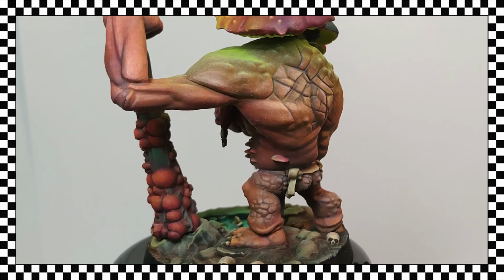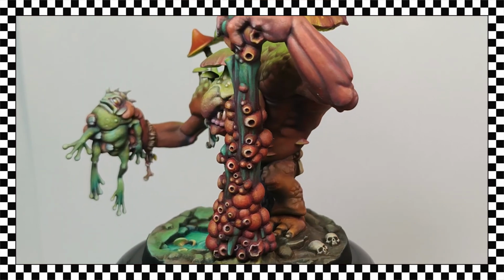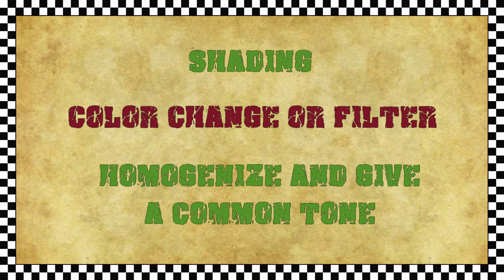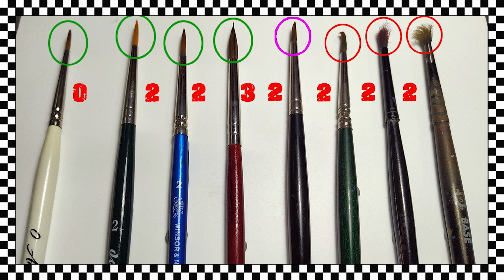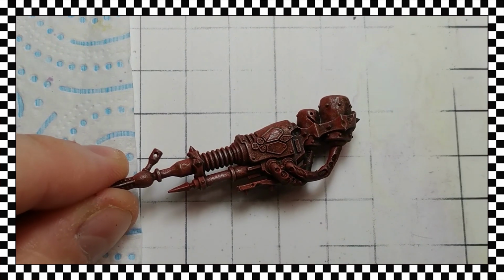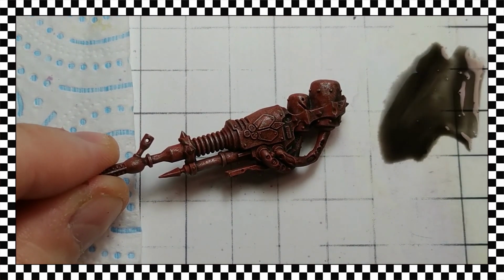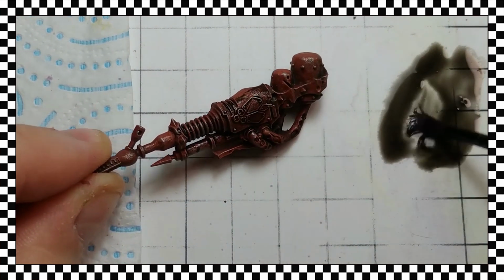WASHES - Basic Techniques for Miniature Painting, Vol. 4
In this video, I will show several demonstrations of how I do the washes technique and how I apply them to obtain different types of results in our miniatures.